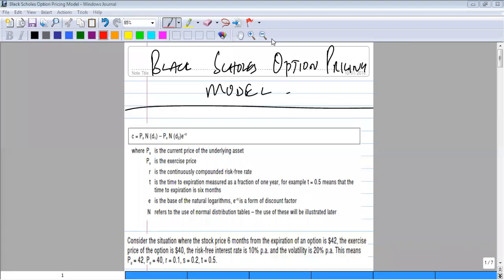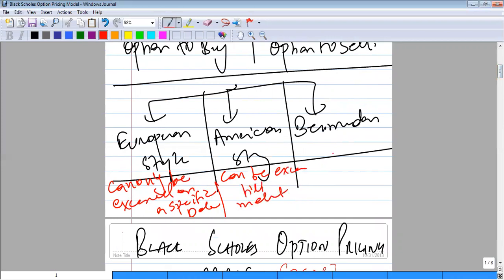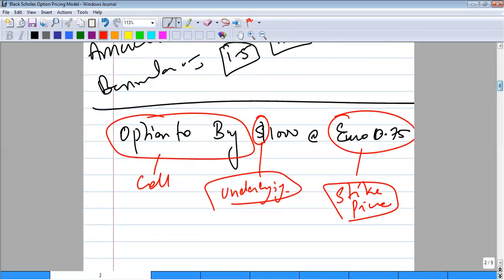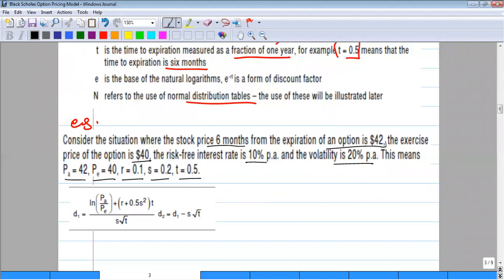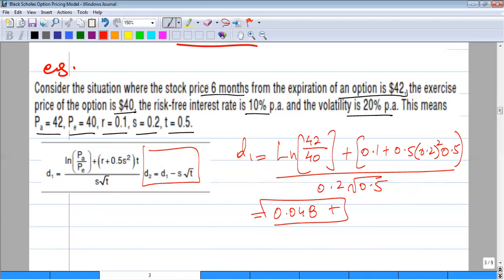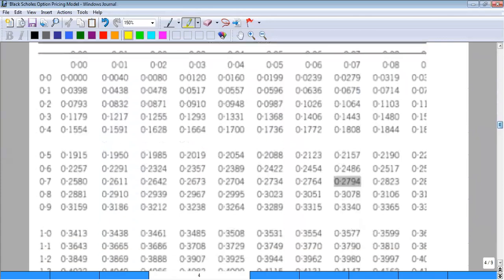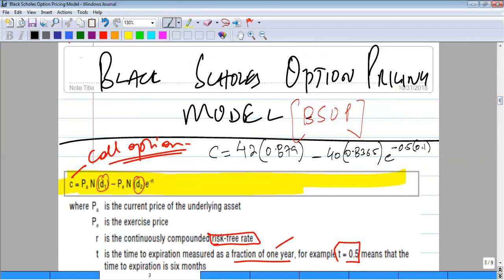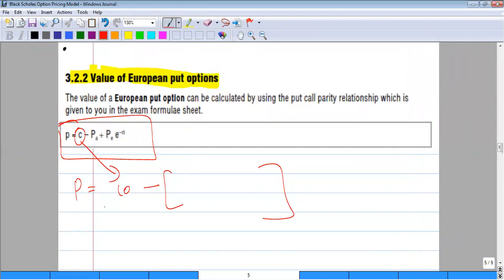Luqman Rafiq | AFM - Black Scholes Option Pricing Model -